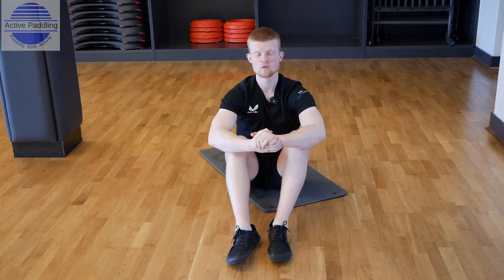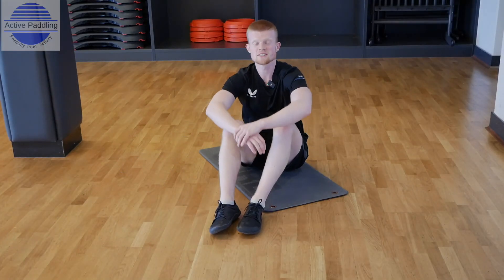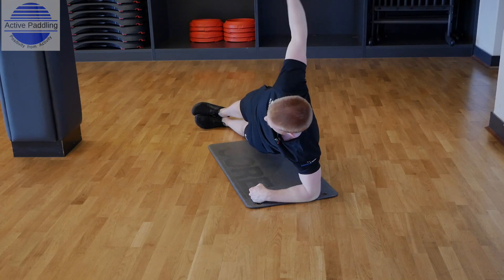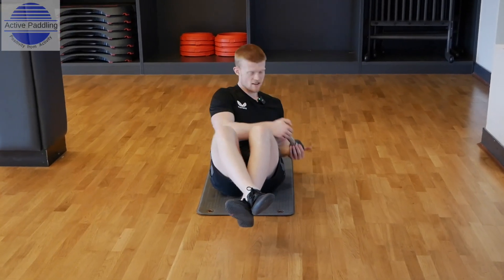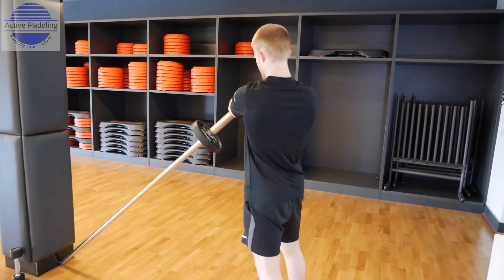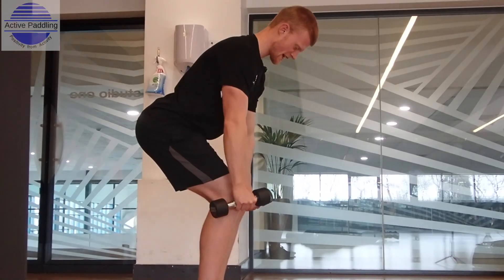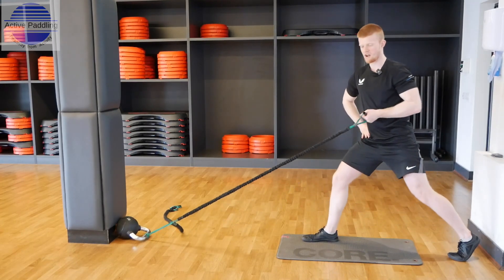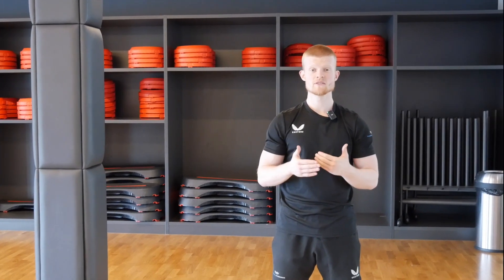Kayak core fitness video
In this series of videos we will look at building our core muscle groups and maintaining them and aiding their recovery